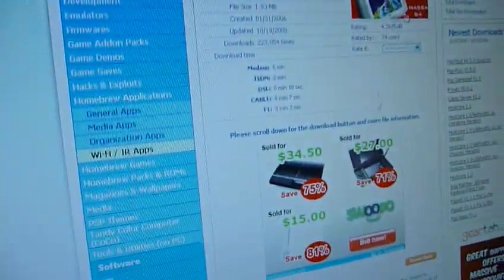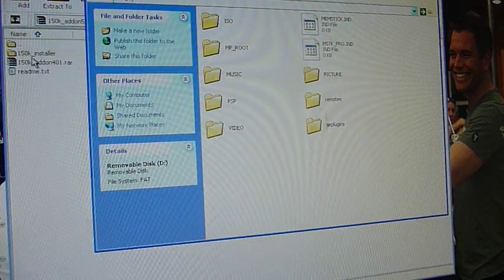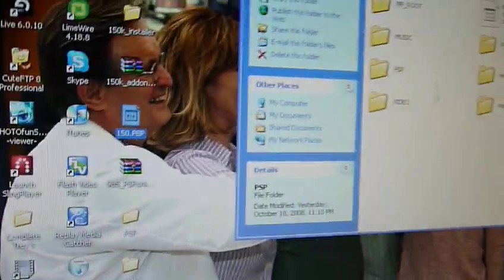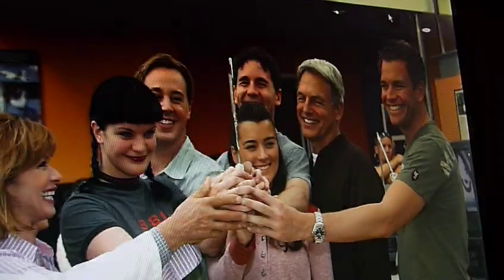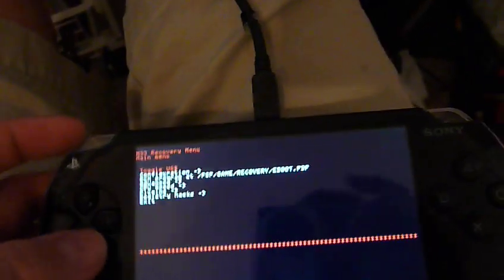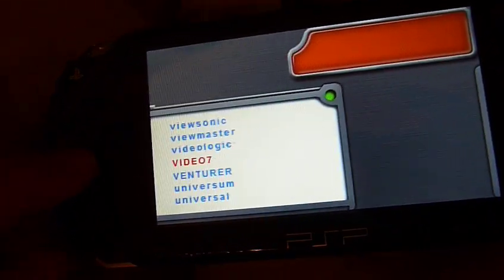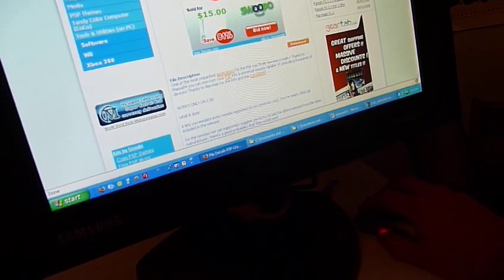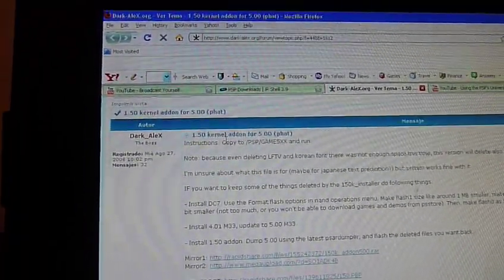How To Install Universal Remote Psp CFW 5.00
People are saying this doesn't work for psp slim because there is no infrared port on it so I'm sorry to say that this hombrew application does not work on the psp slim. It does however work on the psp phat, and if you have problems with it on the psp phat message me or comment me and I'll try to figure out how to fix it.

Sorry but I forgot to show you how to launch 1.5 kernal after putting it on your psp. So after you put it on your psp disconnect usb mode and scroll over to game, then launch the update 1.5 kernal and follow the onscreen instructions. Then go into recovery mode and change it to 1.5 kernal like I show in the video, and youre done.